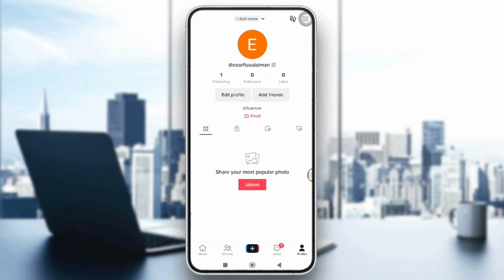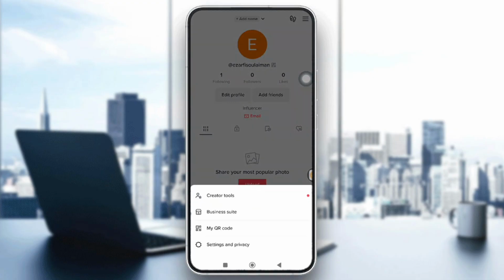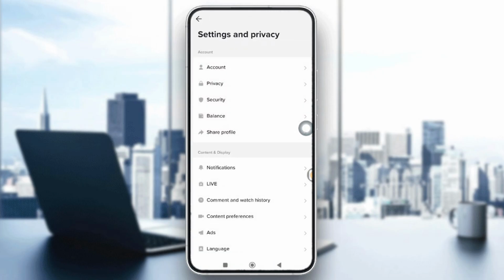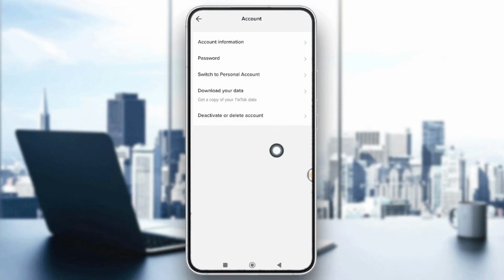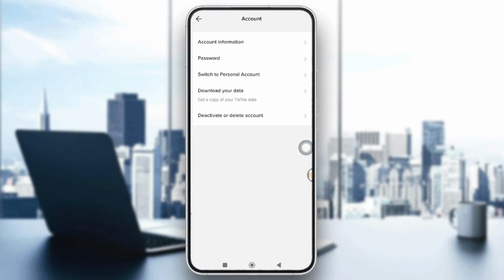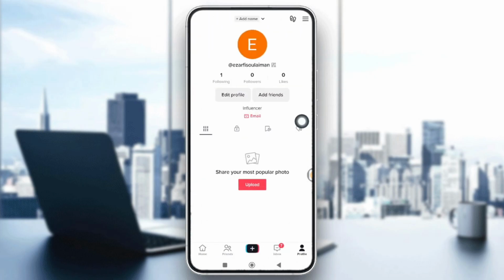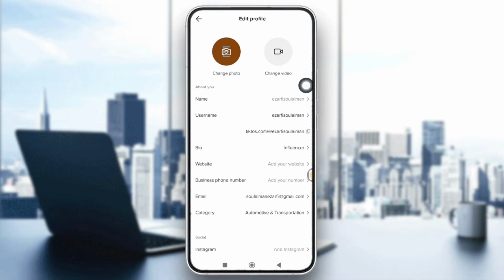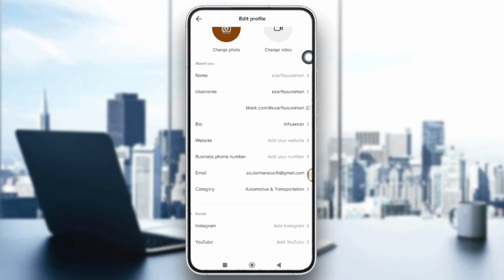How To Add Link to TikTok Profile (2025 Method) Tutorial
Today we talk about add link to tiktok profile,add a link to tiktok profile,how to put a link in your tiktok bio,add link to tiktok bio